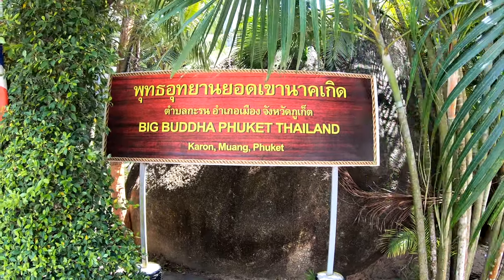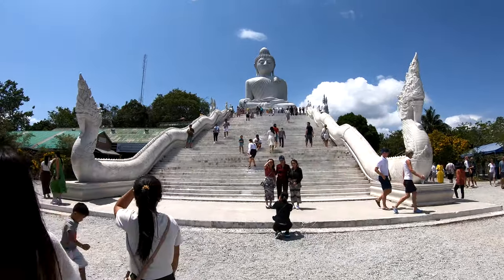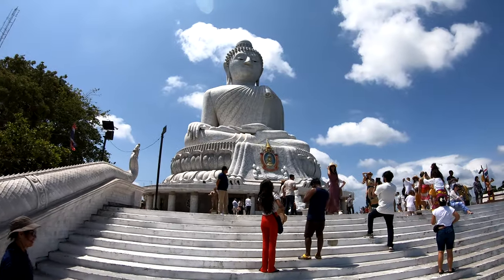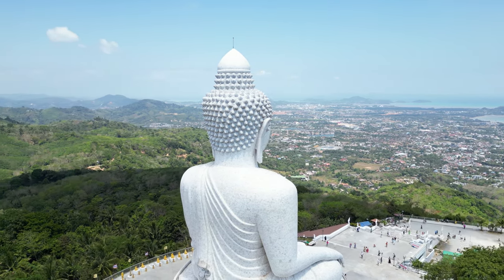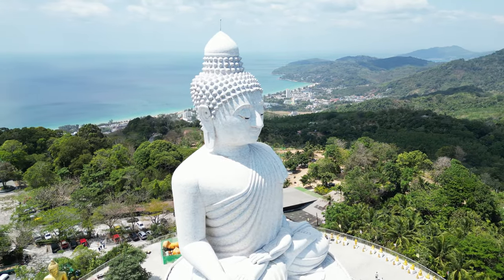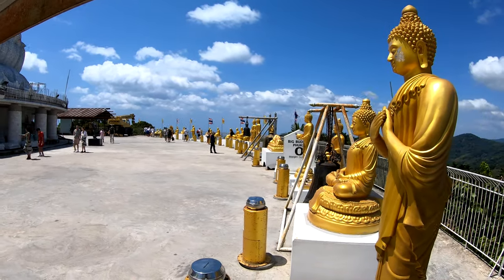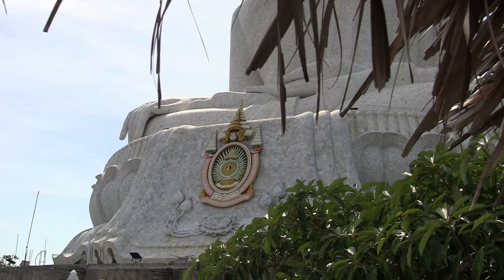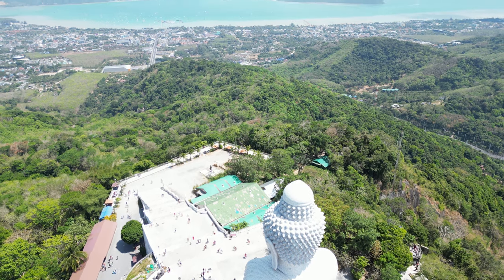Big Buddha Phuket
Big Buddha in Phuket is one of the main highlights and the most important and popular tourist attraction on the island. I was here the first time in January 2014 with my daughter, my grandchild and my girlfriend . We were all blown away from the majestic tall Buddha figure and the 360-degree view from this hill top. The white marble covered concrete statue is visible from many parts of the island. This is definately a must visit place for anybody visiting Phuket.